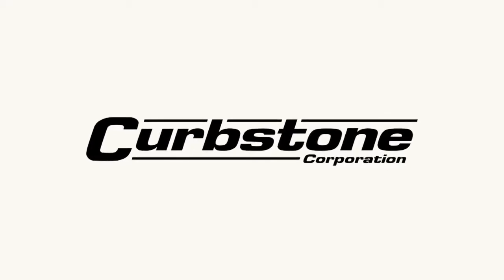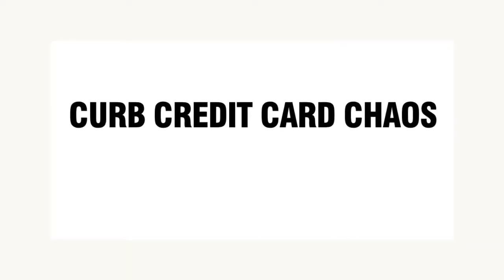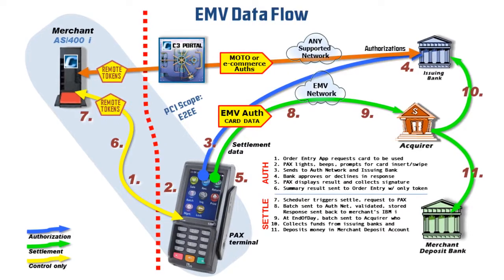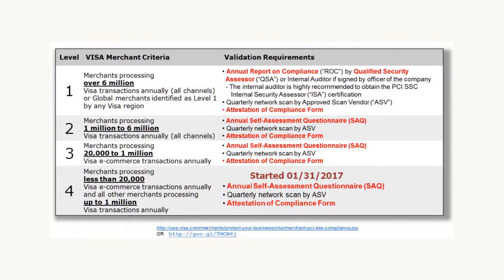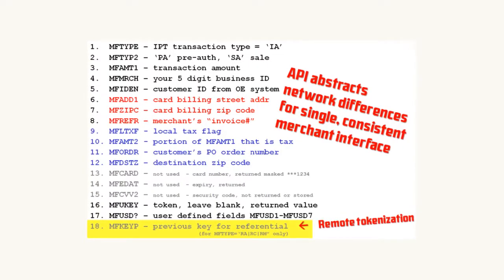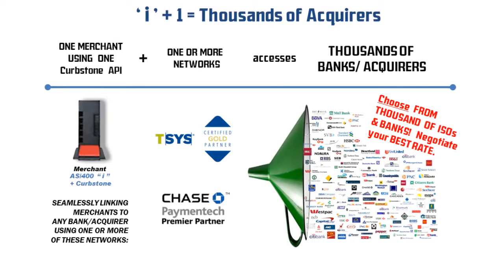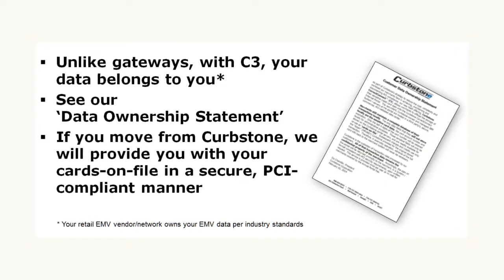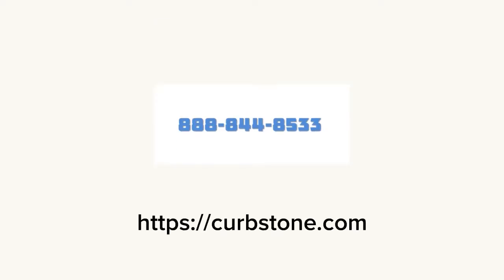Curbstone 7 Benefits in 4 Minutes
For companies based on the IBM Power Systems platform running IBM i operating system, Curbstone's technology can increase their security, provide seamless real-time integration to existing Order Entry, and reduce card processing fees.  Spend 4 minutes to get an overview!